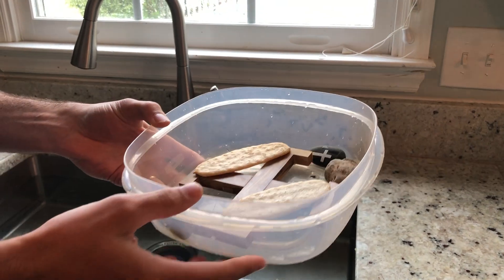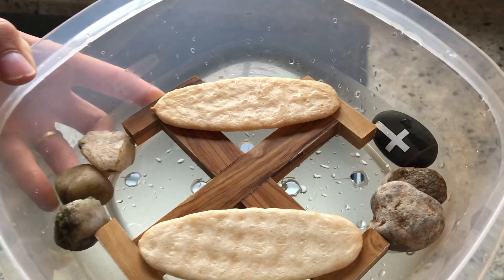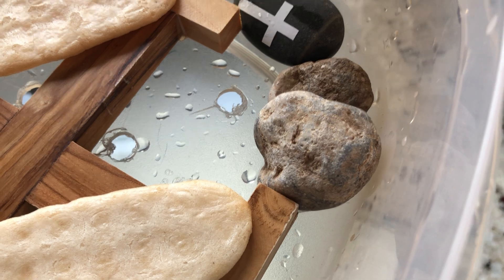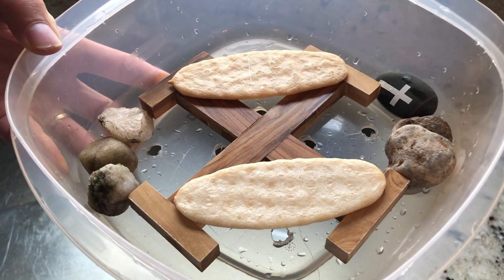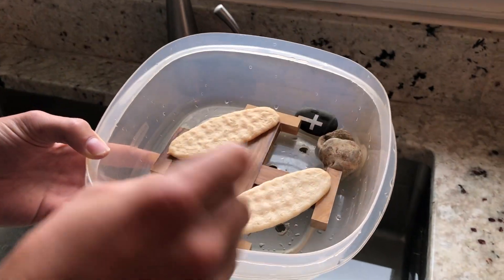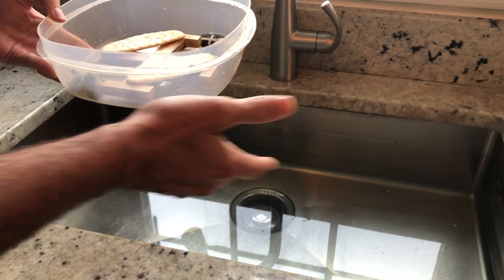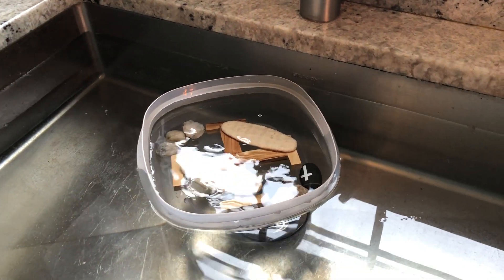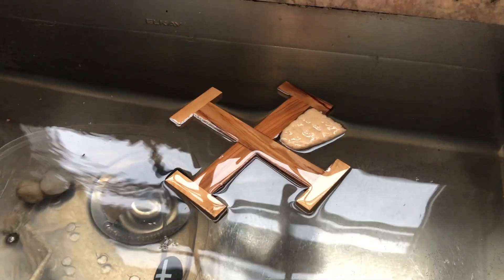Science Experiments with Mr. Brandon (Easter)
Mr. Brandon demonstrates for CrossWalk kiddos a science experiment he remembers from 7th grade that you can do at home to remember the story of Easter. Remember: science and faith go together! Come up with your own unique design and remember that you too will rise with Christ because of what God has done through Jesus!